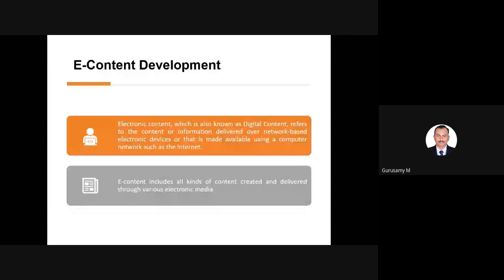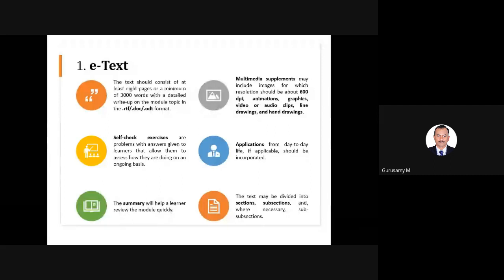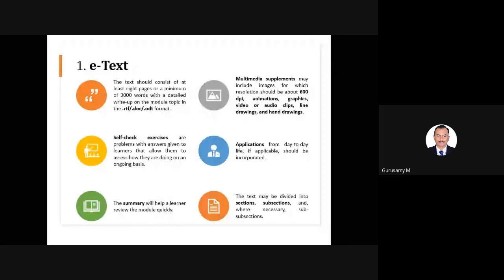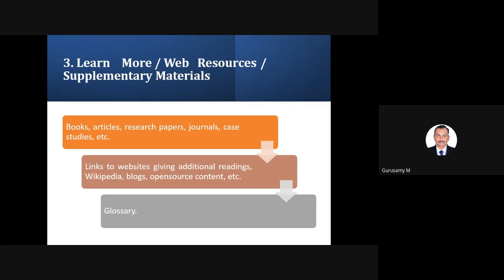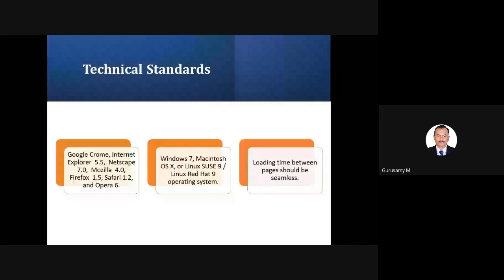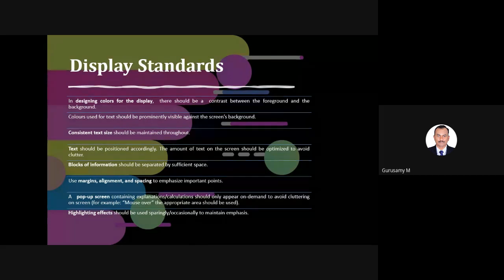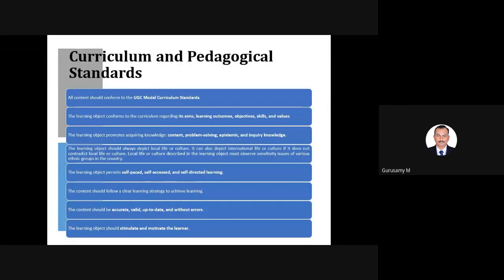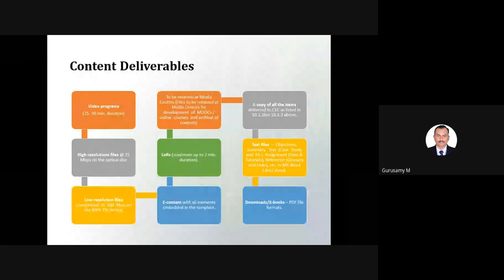e-Content Development - Basics & Excellence - 10 Days FRP organized by IOT Academy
1. Organizing FDP / SDP / Refresher Programs for Teachers
2. Organizing Value Added Course for Students
3. Book / Conference Proceedings Publication with ISBN
Our popular Video Sessions